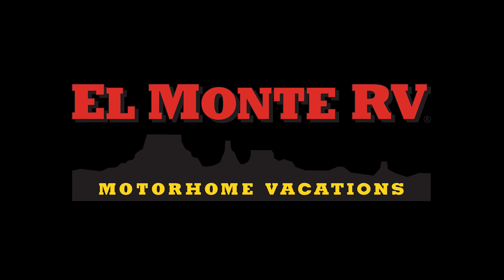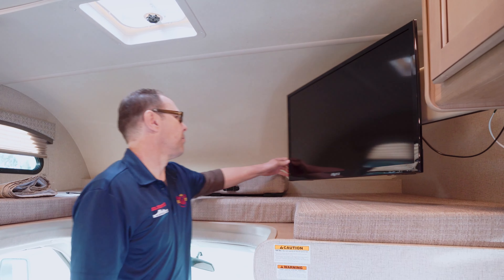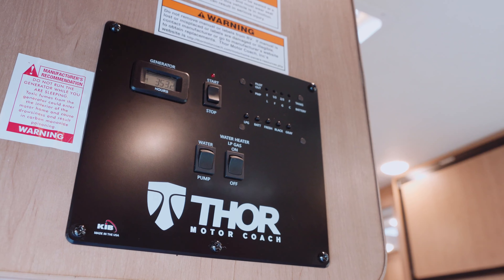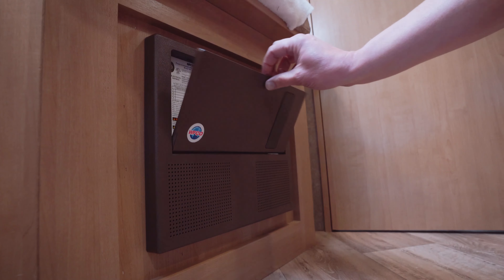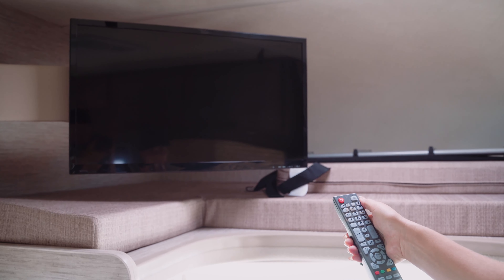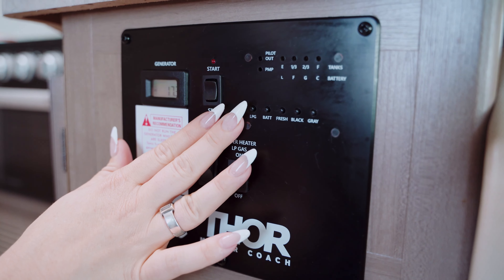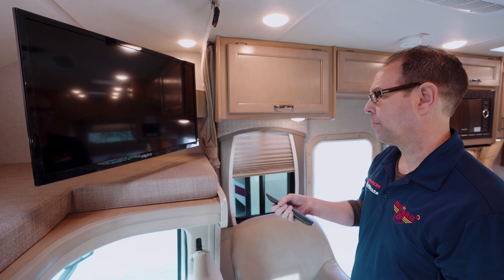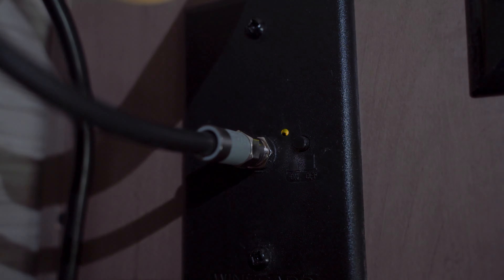El Monte RV + Mighty Campers - Ovládání TV a DVD * USA *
Ovládání TV a DVD a řešení problémů s jejich obsluhou u karavanů El Monte RV a Mighty Campers.

CK Travel America již více než 17 let zprostředkovává pro své klienty pronájem karavanů v USA a Kanadě a zajišťuje rezervace kempů všech kategorií.
Jsme oficiálním partnerem společnosti Cruise America/Cruise Canada v ČR a SR.
Nabízíme pronájem karavanů pro 2 až 7 osob všech kategorií od 12 pronajímatelů a realizujeme individuální zájezdy na míru speciálně připravené pro cesty karavanem.